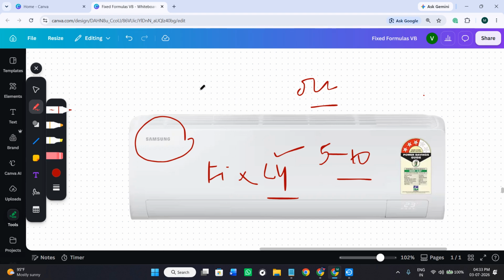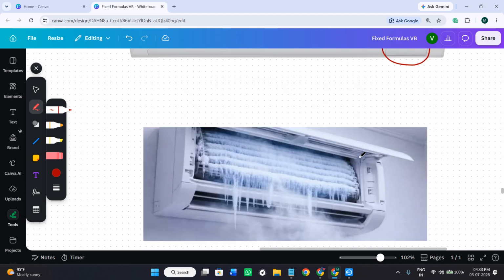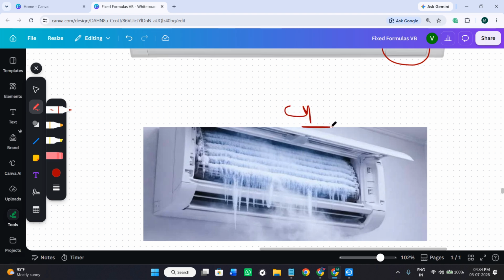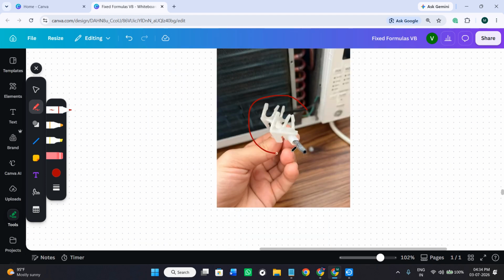How to Fix the C4 Error Code on a Samsung Inverter AC 2026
Welcome to the Fixed Formulas YouTube channel! In this tutorial video, I will show you How to Fix the C4 Error Code on a Samsung Inverter AC 2026